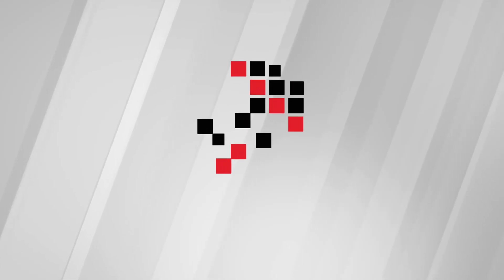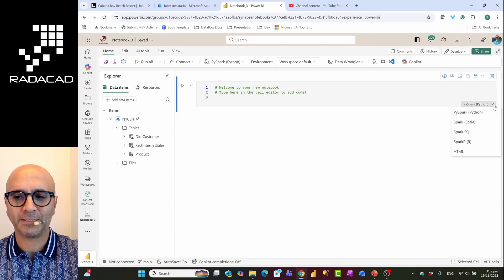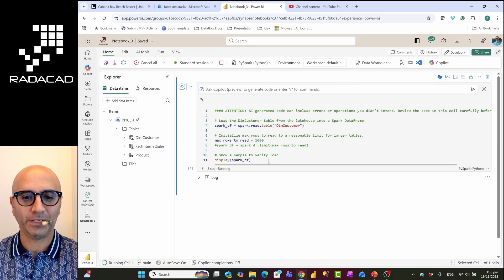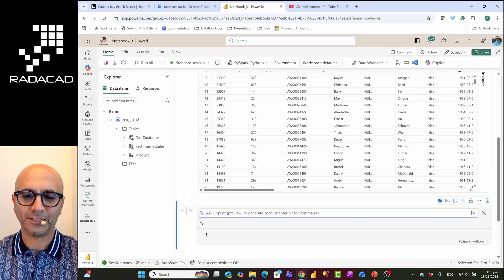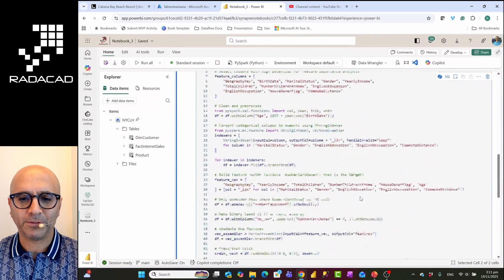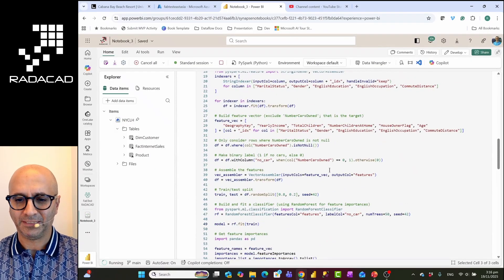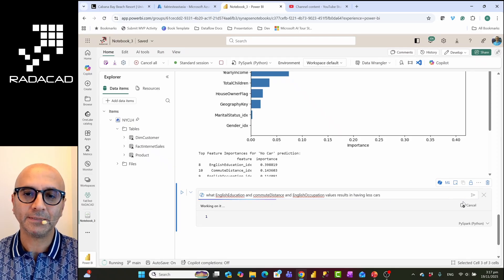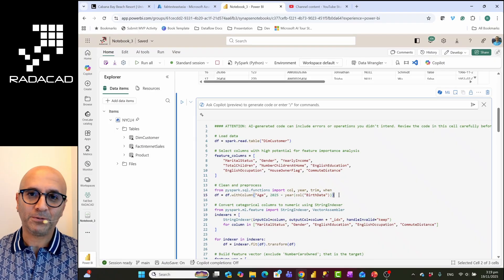Data Science with Fabric Notebook Copilot without being a Data Scientist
Did you know that Microsoft Copilot is available while you want to write code in Microsoft Fabric Notebook? This is specifically helpful when you want to write data engineering or data science code. In this video, you will learn how Copilot can help write Python code for machine learning.